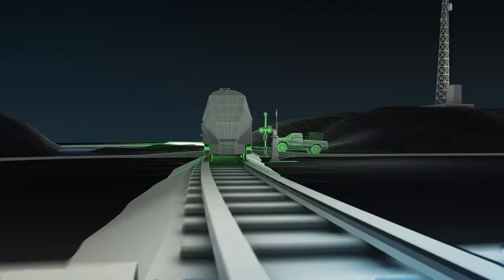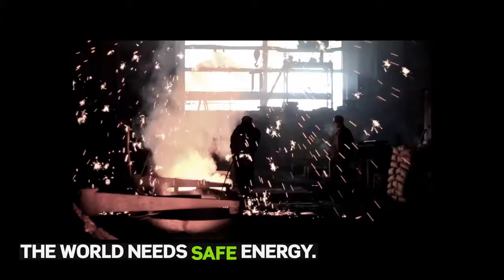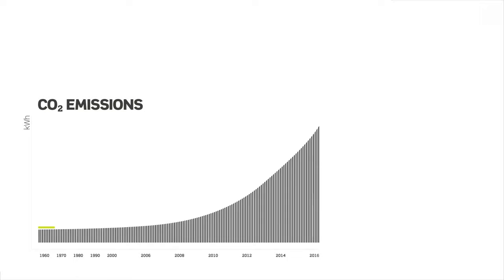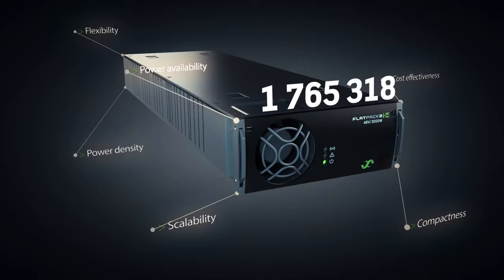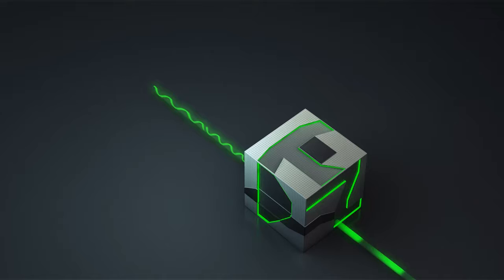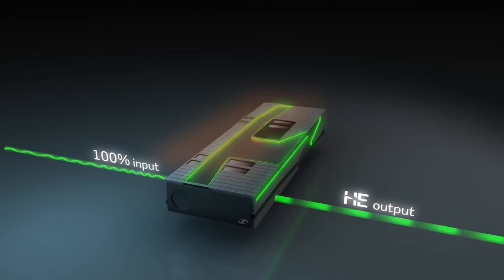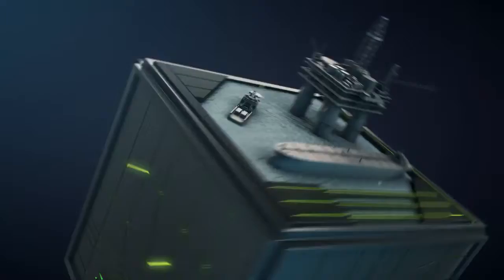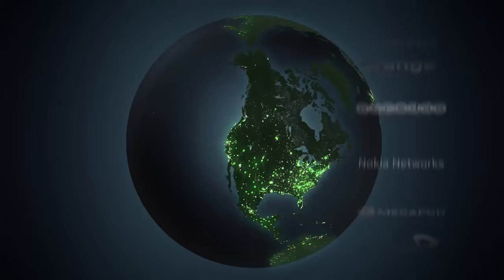This is Eltek iGEwKNsNUiQ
Eltek Rectifier